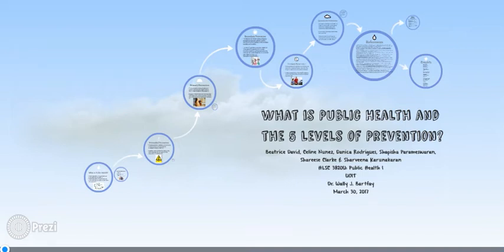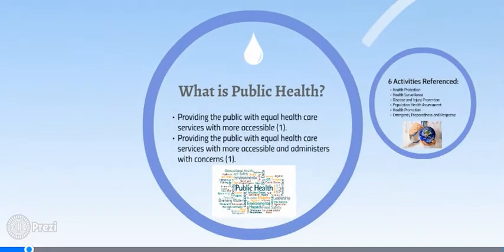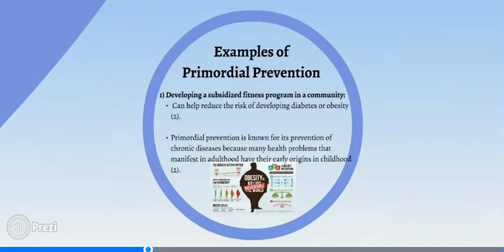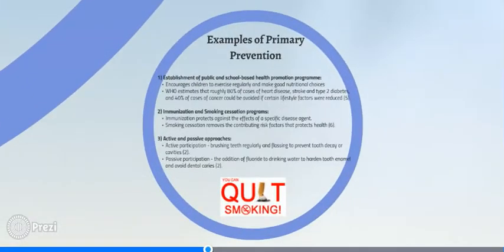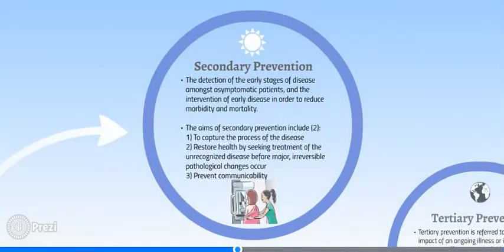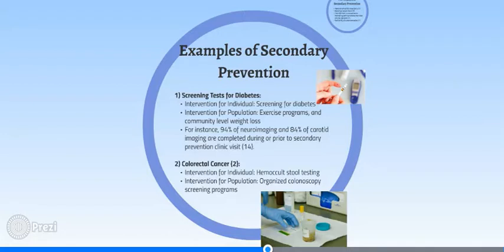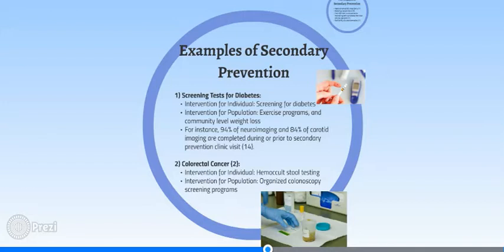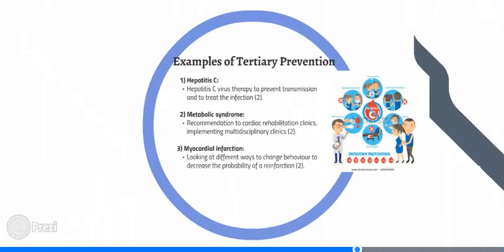The Five Levels of Prevention in Public Health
In this video, we cover the general concept of Public Health and the levels of prevention associated with it including Primordial, Primary, Secondary, Tertiary, and Quaternary

Public Health I
UOIT
HLSC 3820U

By: Beatrice David, Shareese Clarke, Sharveena Karunakaran, Celine Nunez, Shapisha Parameswaran, and Danica Rodrigues